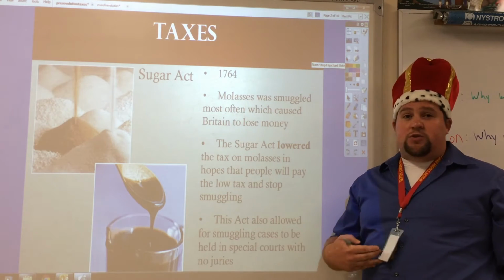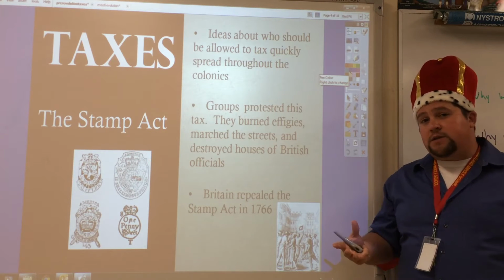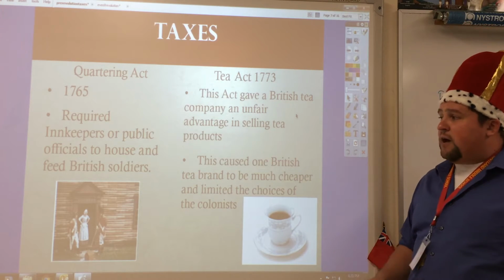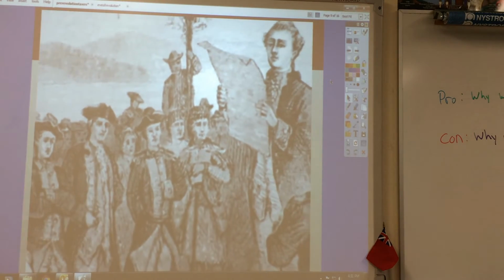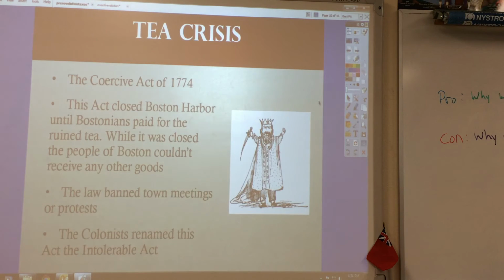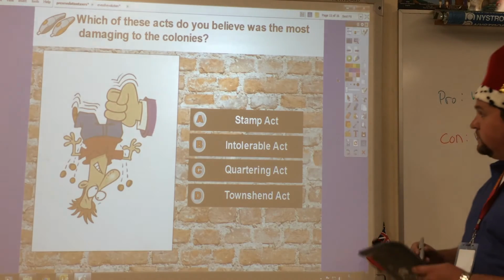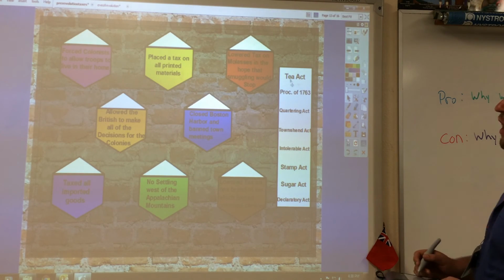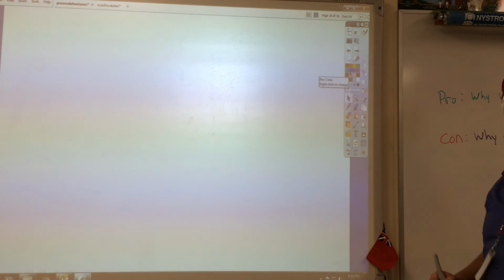Cuases of Rev Notes Video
Video for Cornell Notes